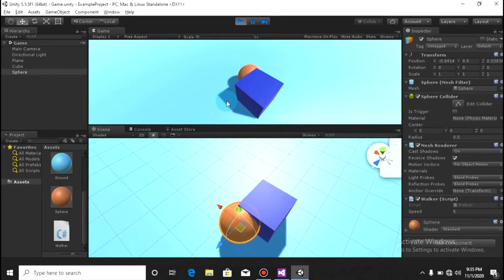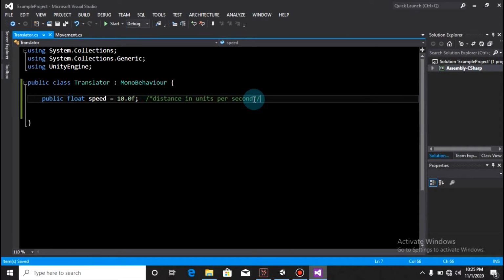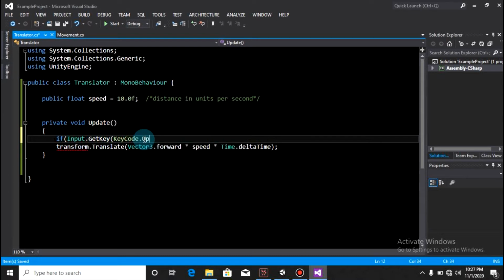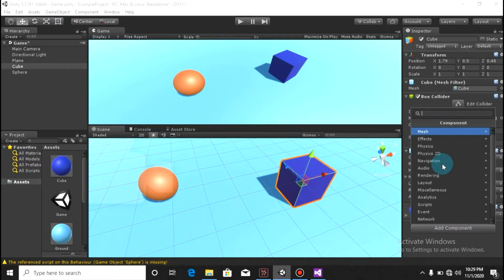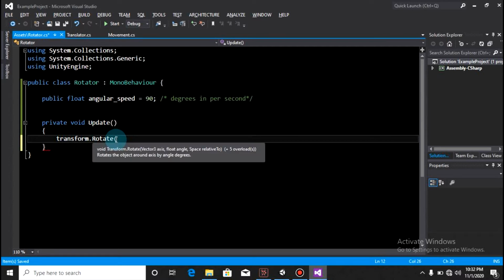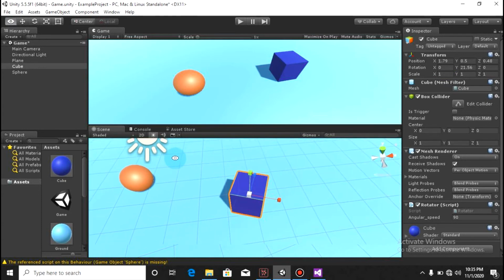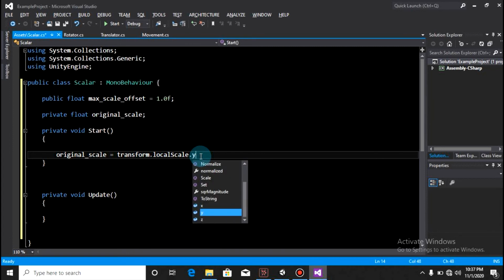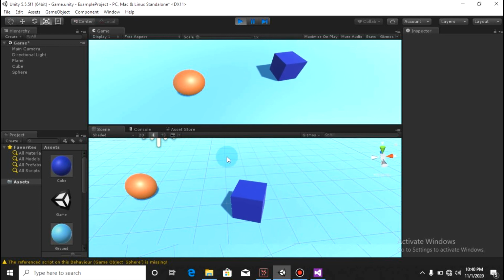Movement, Rotation, Scale in Unity | Translate() | Rotate() | localScale | Part 1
I think that education must be 100% free for all.
Therefore I have put forward an attempt to teach people physics, computer science, and Unity Engine.

In this video (Part 1) :

1. How to use the Translate(Vector3) member function in the Transform class
2. How to use the Rotate(Vector3) member function in the Transform class
3. How to use the localScale property in the Transform class

If you want to learn Game Mathematics then you can check out my "Game Mathematics" Series

If you want to learn C programming then you can check out my "Getting Started With Programming Series"

If you want to learn game development then you should check out my Unity game engine series:

And If you love my work, you can donate to me on Paypal.
even 0.1$ will help me a lot.